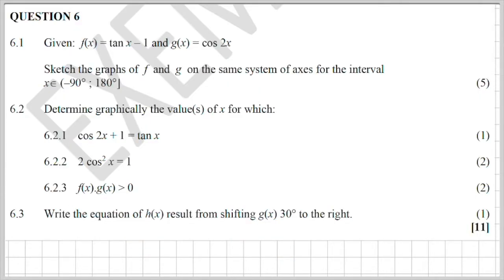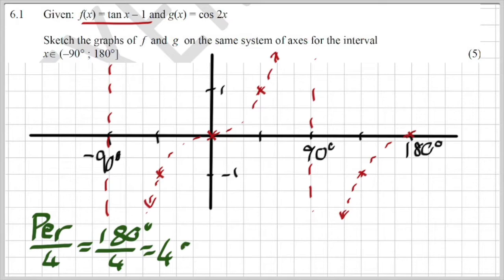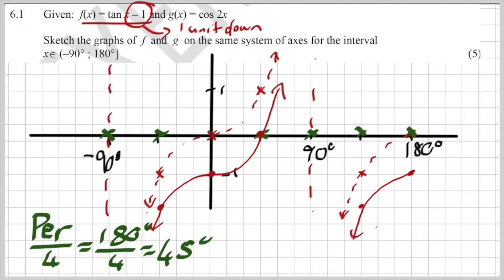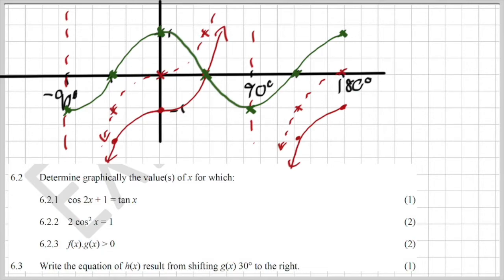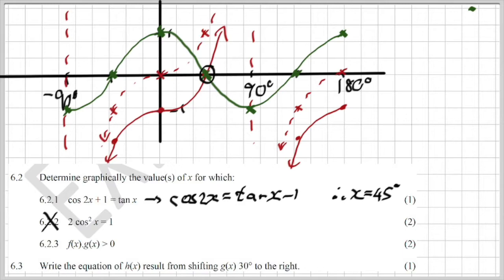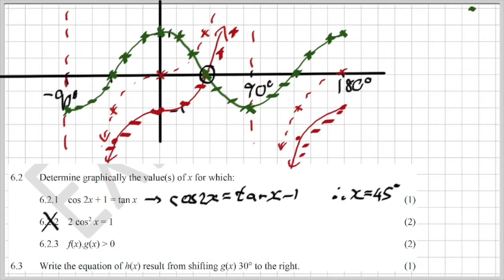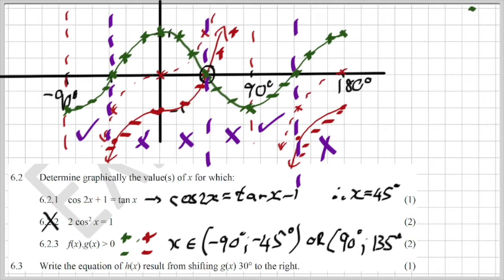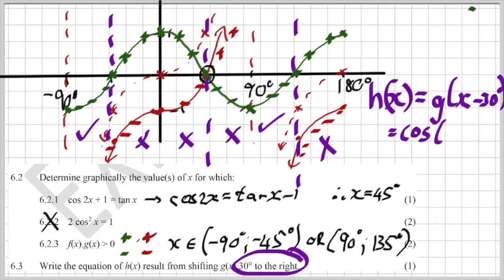4. Gr 11 SS Exam Prep 2022 MATHS PAPER 2 - Trigonometry Graphs